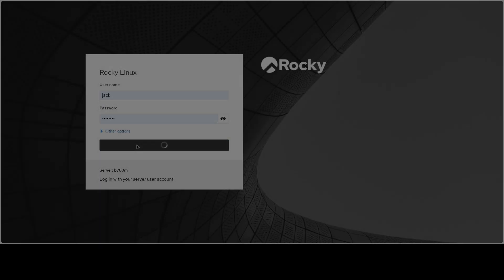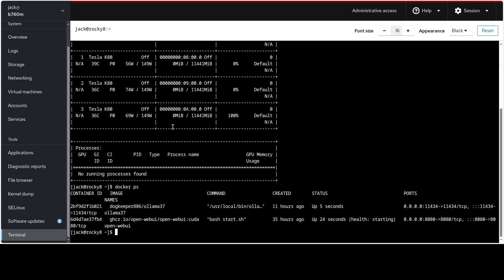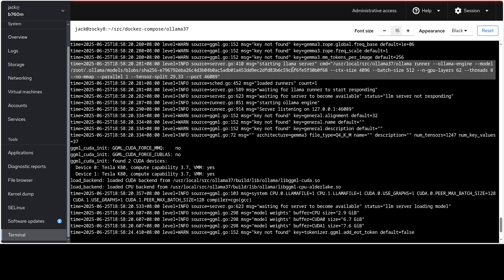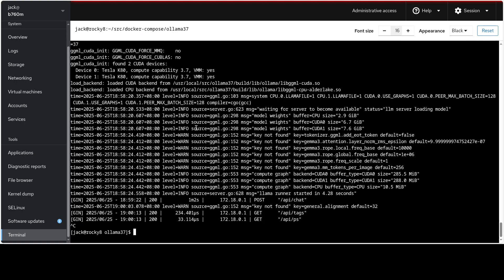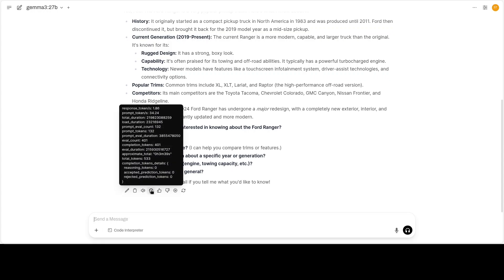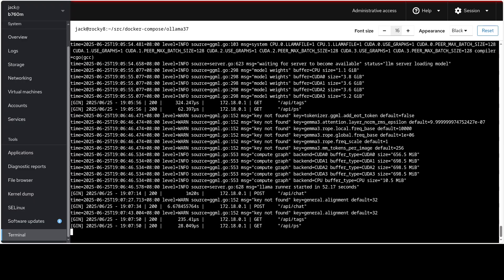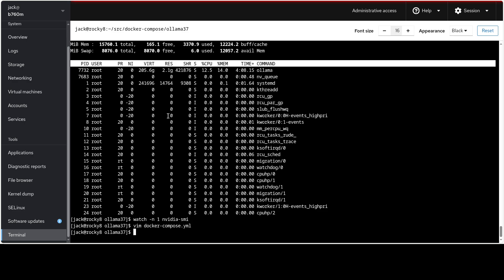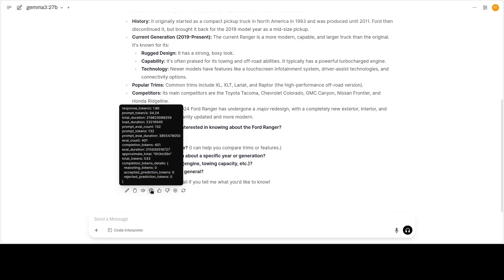Gemma3 27B on two Tesla K80 – Real Time Performance Analysis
In this video, we’re putting the Gemma 3 27B model through its paces using just two Tesla K80 GPUs. We’re investigating how effectively this large language model can run in a home lab environment and comparing the performance of a single-card configuration with a dual-card setup.